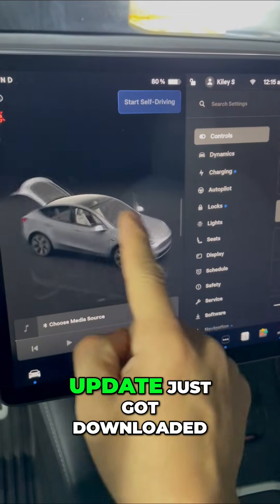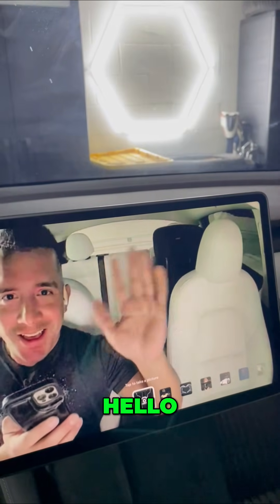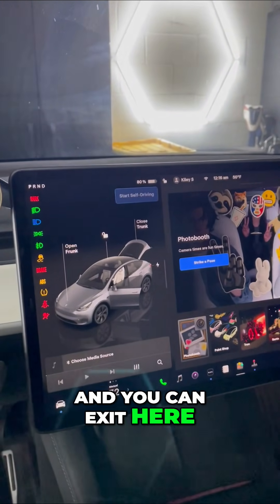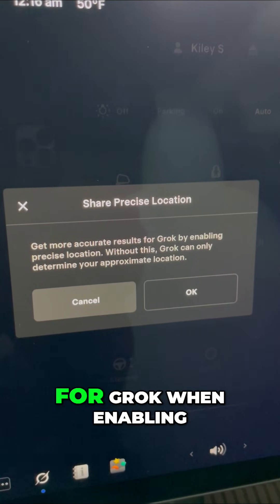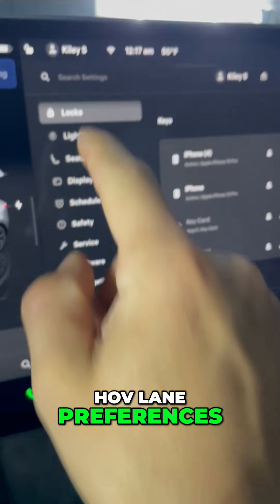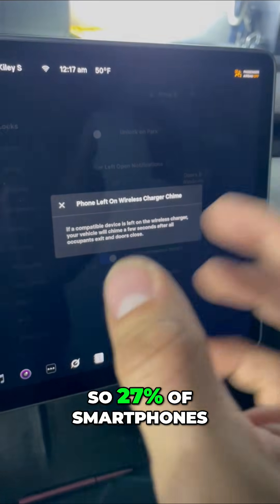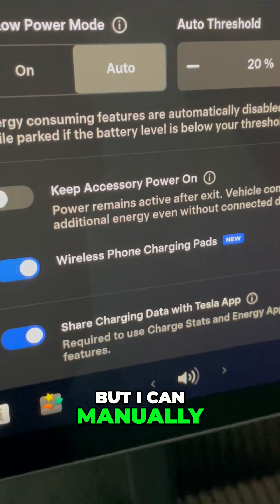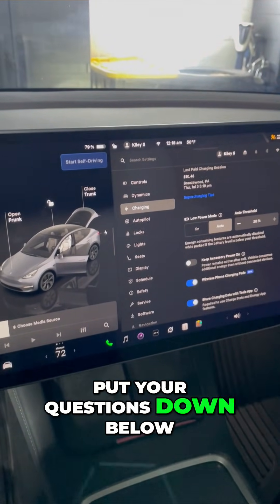Tesla HW 4.0 Update Secrets REVEALED! 🤫🚗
New Tesla software update is here! Photo Booth, Grok integration, HOV lane preferences, phone left behind alert & Supercharger map overlay. Some features only on Hardware 4.0. What do you think?